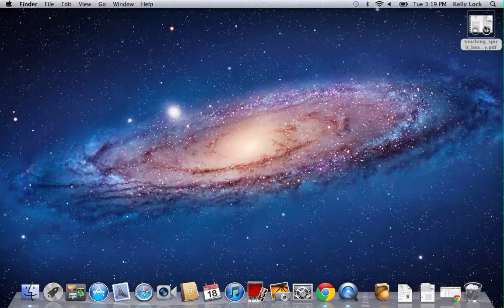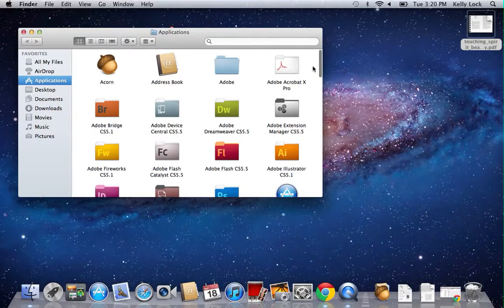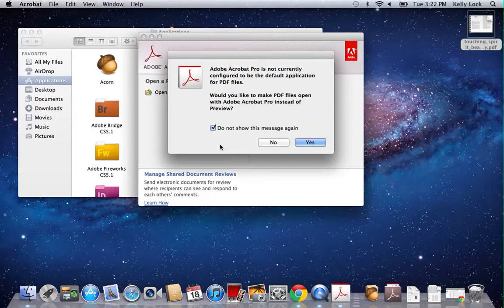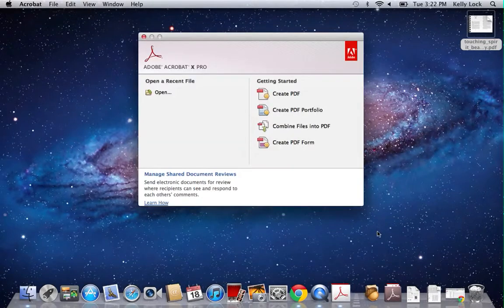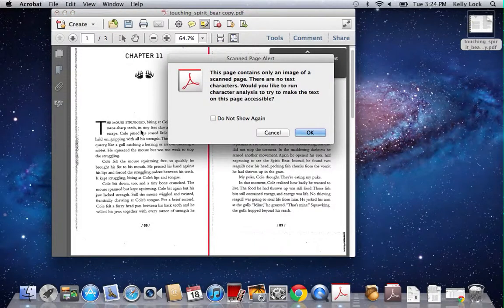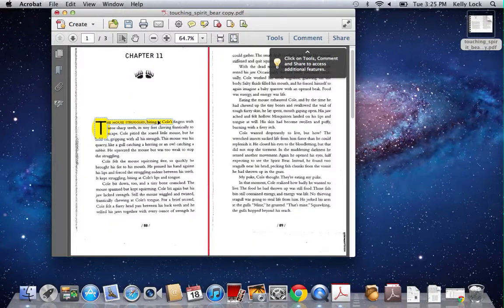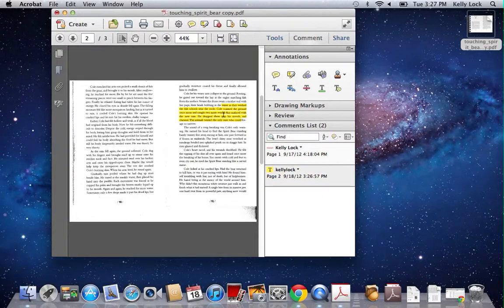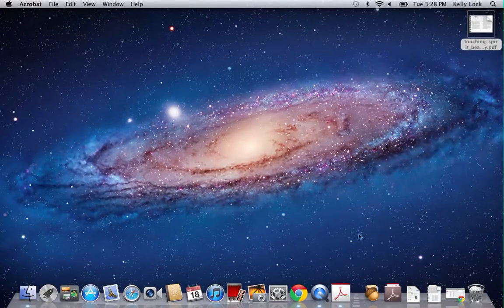How to load Adobe Acrobat on your computer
Teachers, here are the instructions for helping your students load Adobe Acrobat.